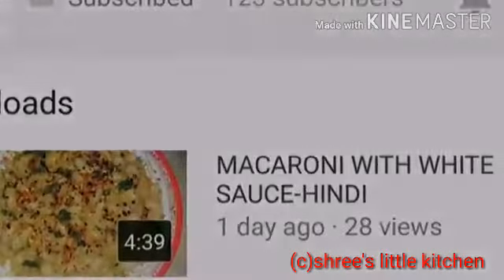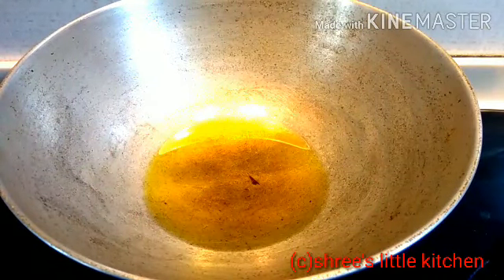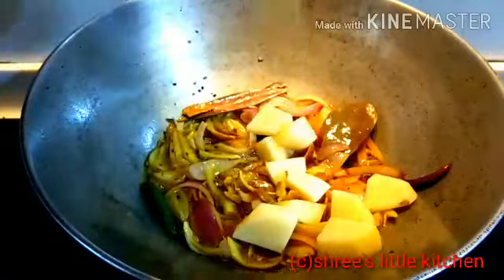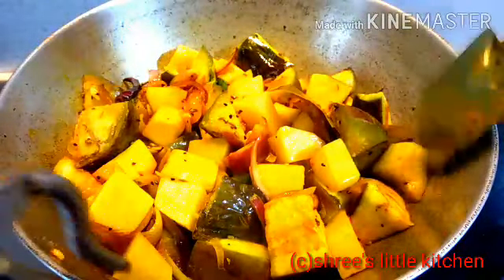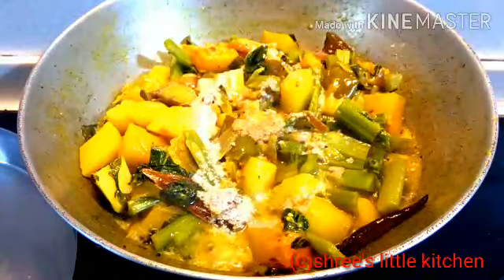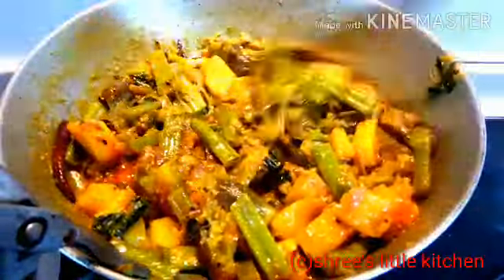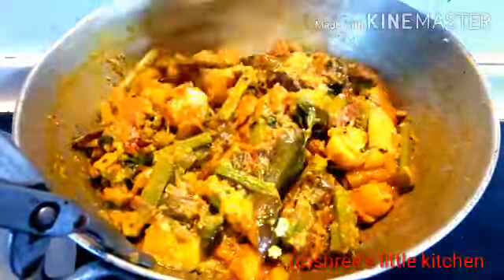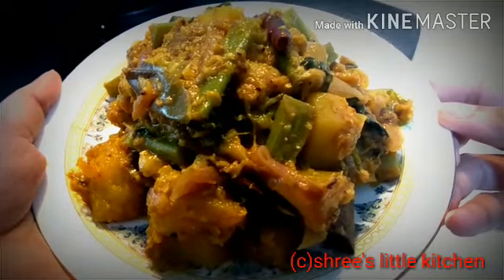POI SAG RECIPE[MALABAR SPINACH RECIPE IN HINDI]POI SAG CHORCHORI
today my recipe is POI SAG CHORCHORI  RECIPE
this is my style style hope you all like it.this is very healthy dish and very teasty also.please try this recipe at once hope you all like this recipe